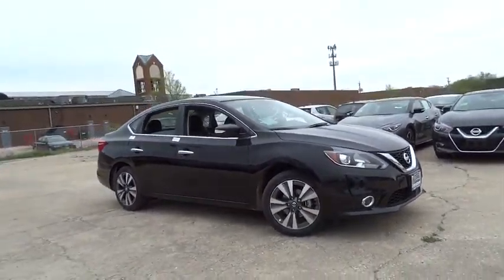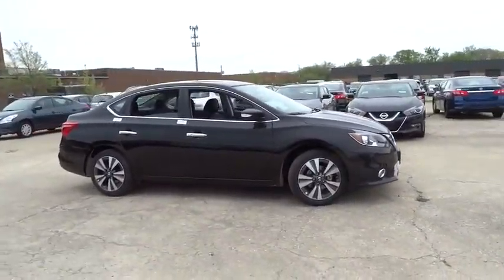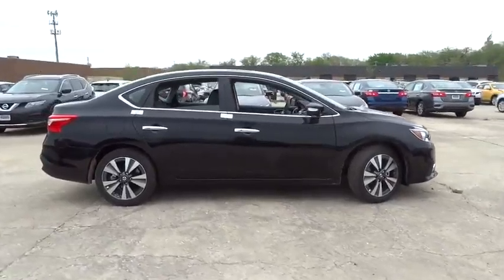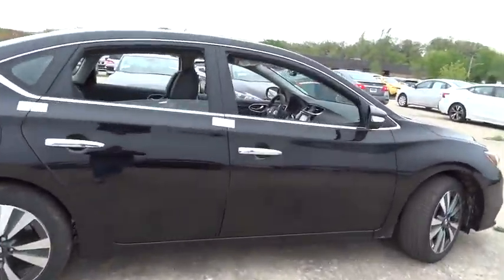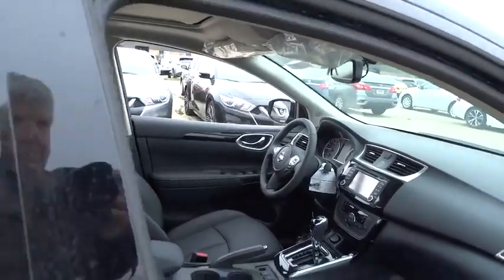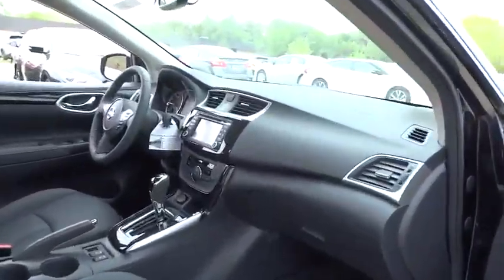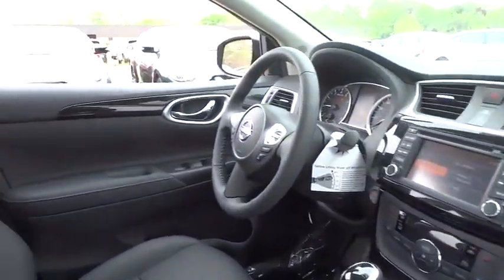2016 Nissan Sentra Skokie, Highland Park, Glenview, Chicago, Park Ridge, IL 24412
2016 Nissan Sentra

Star Nissan
5757 W Touhy Ave

CVT with Xtronic and Charcoal. Nav! No games, just business! brbrYou won't find a better car than this fantastic 2016 Nissan Sentra.
Wheels: 17 Aluminum-Alloy 10-Spoke Design Machined,Heated Front Bucket Seats,Leather-Appointed Seat Trim,Radio: NissanConnect AM/FM/CD/NAV Audio System,Technology Package,SL Premium Package,Carpeted Floor Mats w/Trunk Mat,Nissan Connect Services Powered By Sirius/XM,Forward Emergency Braking (FEB),Intelligent Cruise Control,Center Room Dim Lamp (LED),Power Sliding Glass Moonroof w/Tilt Feature,Bose Premium Audio System w/8 Speakers,Dual Illuminated Visor Vanity Mirrors,4-Wheel Disc Brakes,6 Speakers,Air Conditioning,Electronic Stability Control,Front Bucket Seats,Front Center Armrest,Navigation System,Tachometer,ABS brakes,Automatic temperature control,Blind spot sensor,Brake assist,Bumpers: body-color,CD player,Delay-off headlights,Driver door bin,Driver vanity mirror,Dual front impact airbags,Dual front side impact airbags,Front anti-roll bar,Front dual zone A/C,Front fog lights,Front reading lights,Front wheel independent suspension,Fully automatic headlights,Garage door transmitter: HomeLink,Heated door mirrors,Heated front seats,Illuminated entry,Low tire pressure warning,MP3 decoder,Occupant sensing airbag,Outside temperature display,Overhead airbag,Overhead console,Panic alarm,Passenger door bin,Passenger vanity mirror,Power door mirrors,Power driver seat,Power steering,Power windows,Radio data system,Rear anti-roll bar,Rear seat center armrest,Rear window defroster,Remote keyless entry,Security system,Speed control,Speed-sensing steering,Split folding rear seat,Steering wheel mounted audio controls,Telescoping steering wheel,Tilt steering wheel,Traction control,Trip computer,Turn signal indicator mirrors,Variably intermittent wipers,Auto-dimming Rear-View mirror,Internet access capable: NissanConnect,AM/FM radio: SiriusXM